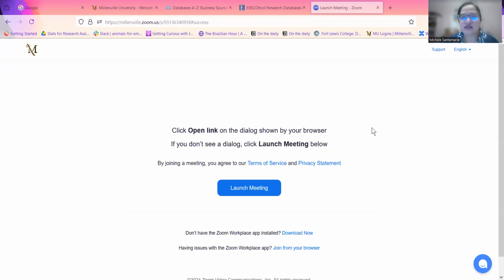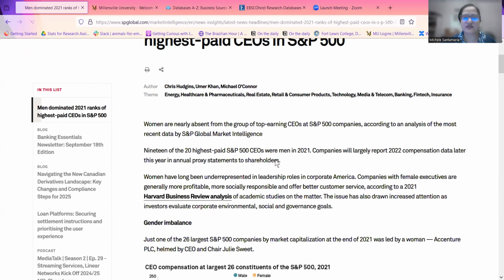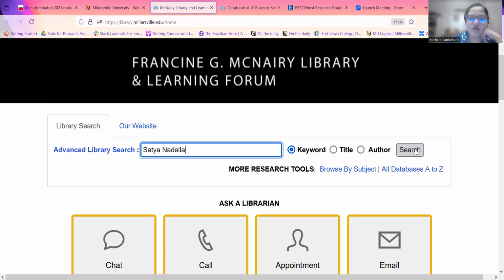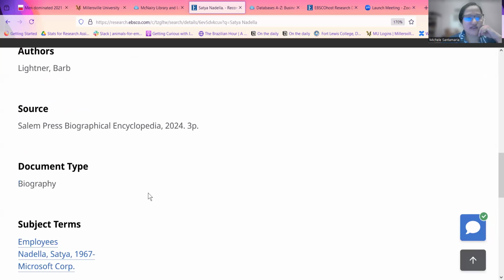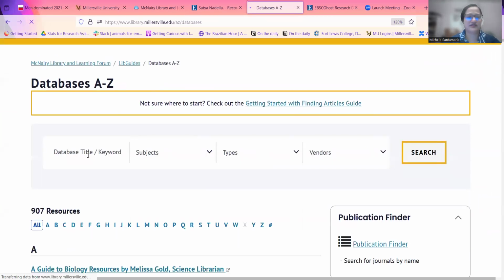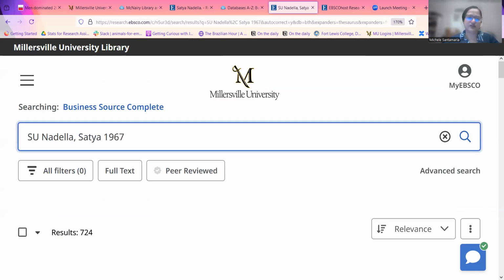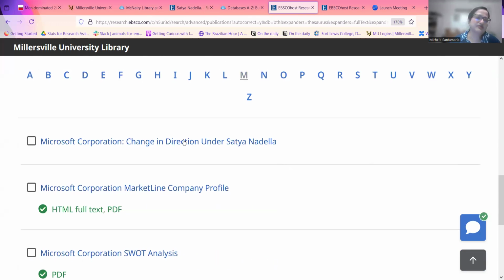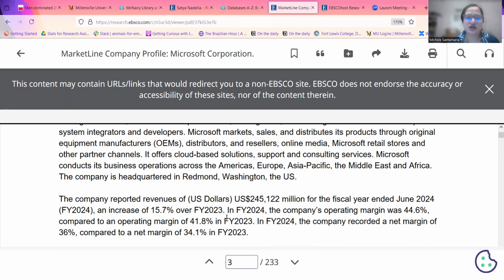Male CEO Video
Discusses resources and search strategies for Dr. Shin's Male CEO writing project for English 316.